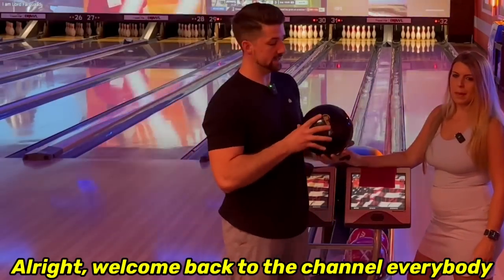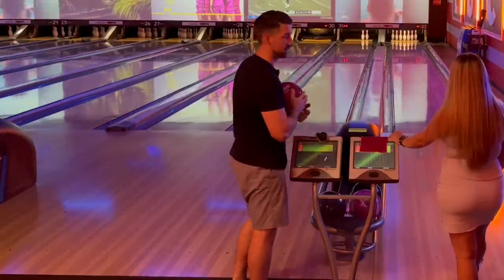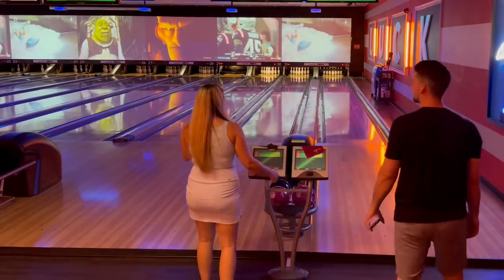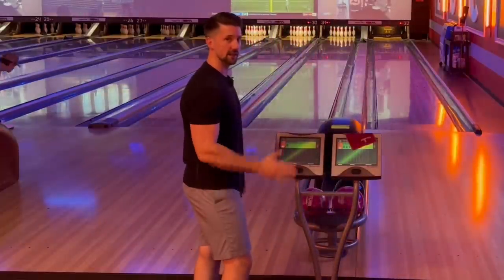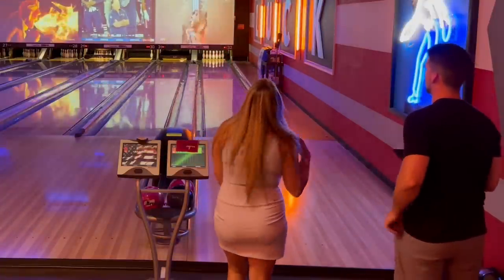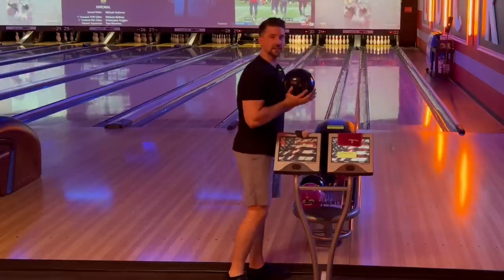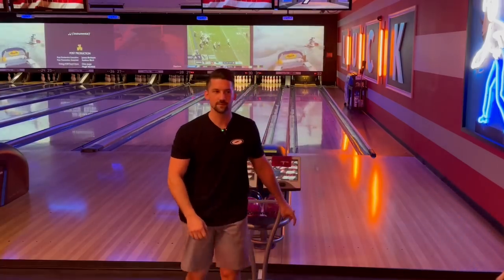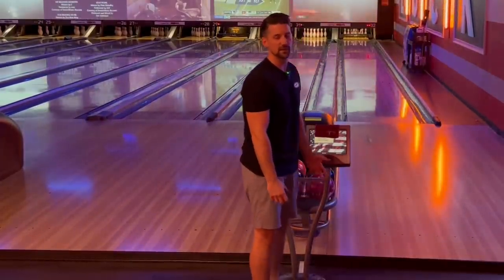1v1 SAME BALL Match Against MY WIFE